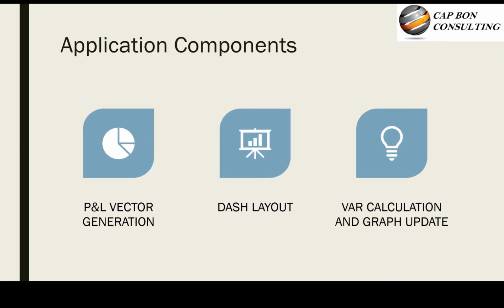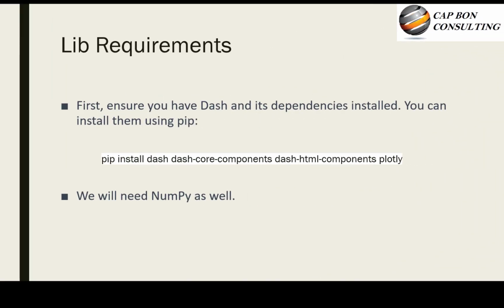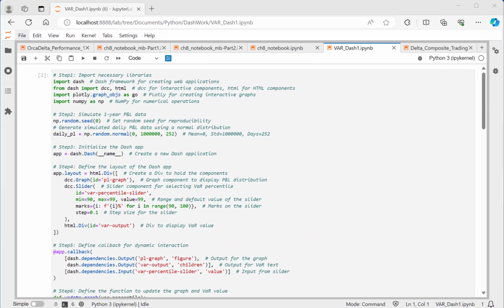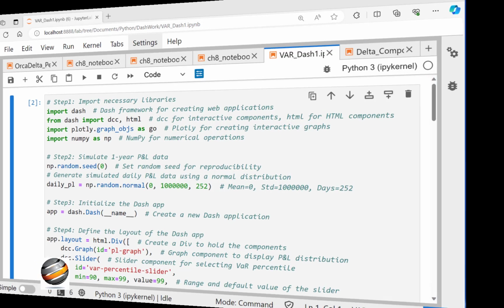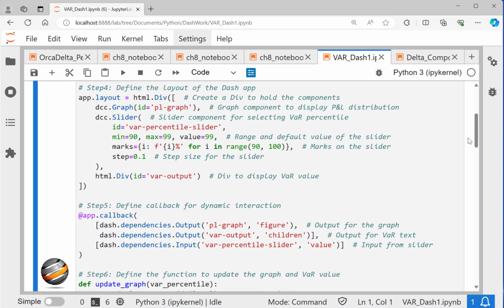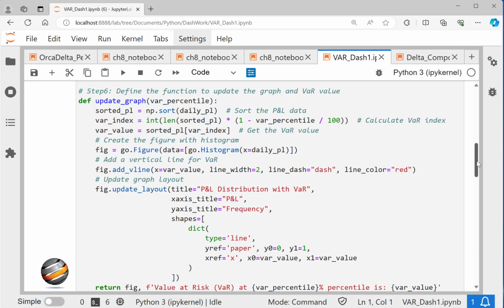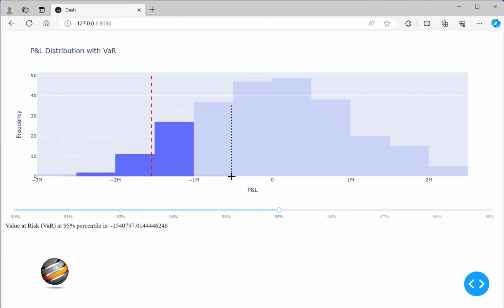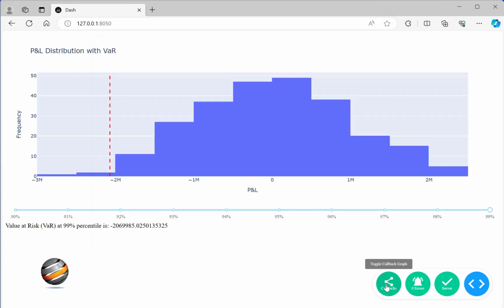Interactive Financial Risk Analysis: Building a Value at Risk (VaR) Calculator with Dash & Pytho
Welcome to the new 'Trading and Risk Management with Python' video series. In this first video, we'll explore how to create a simple Value at Risk (VaR) calculator using Dash in Python.

Creating a simple Value at Risk (VaR) calculator involves a few steps, and I'll guide you through the process, providing a basic outline of the code. Our application will include the following components:

P&L Vector Generation: We'll start by generating a year's worth of P&L (Profit and Loss) data. For this example, we'll simulate this data.
Dash Layout: Next, we'll set up the Dash app layout, including a graph to display the P&L distribution and a slider for selecting the VaR percentile.
VaR Calculation and Graph Update: We'll then calculate the VaR based on the selected percentile and update the graph accordingly.